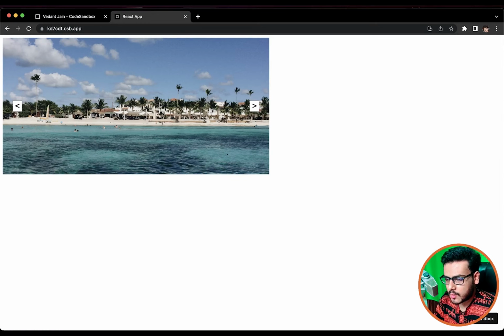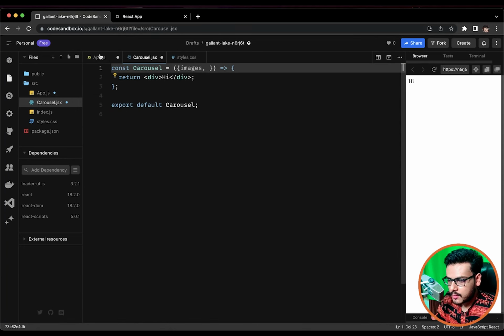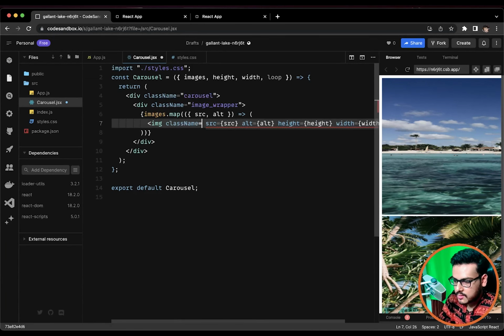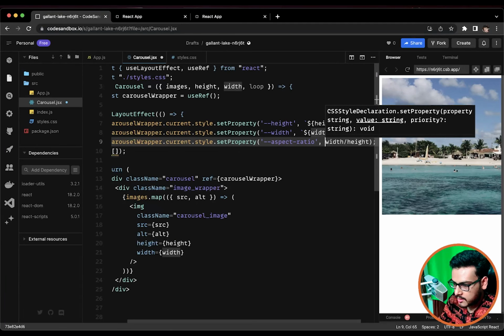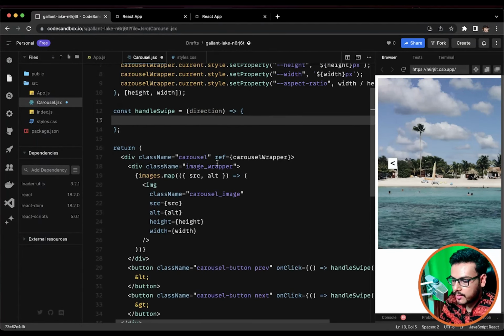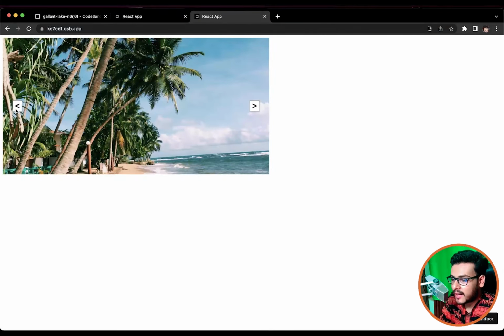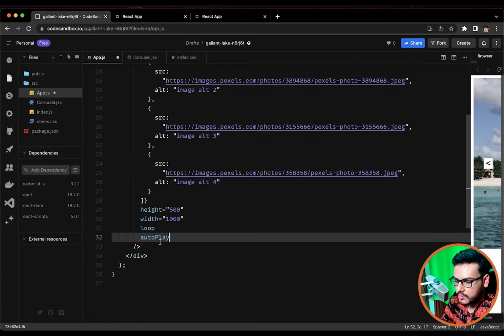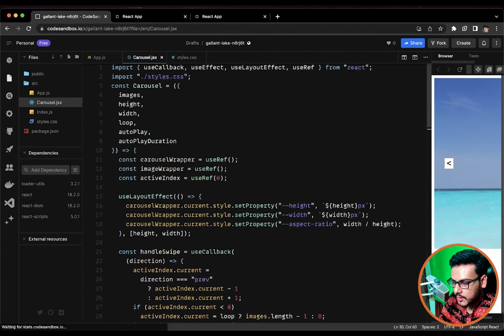[Machine Coding]: Image Carousel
Javascript concepts
JS OOPS
Javascript __ptoto__
Javascript
Javascript concepts
Frontend Engineer
Frontend Developer
Software Engineer